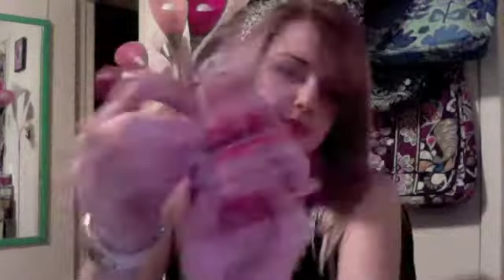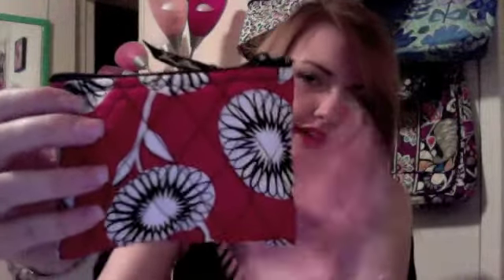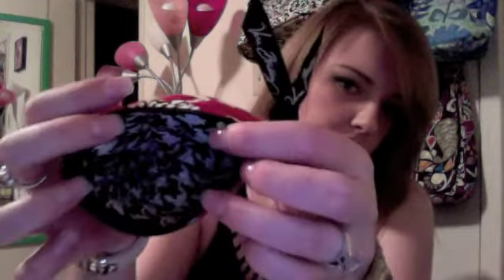Vera Bradley Coin Purse Review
Hey Everyone!
ANOTHER VB REVIEW!! I know. I have way to much VB. or do I? lol But seriously I just want to share all of these awesome sales with you!! I love you guys!!